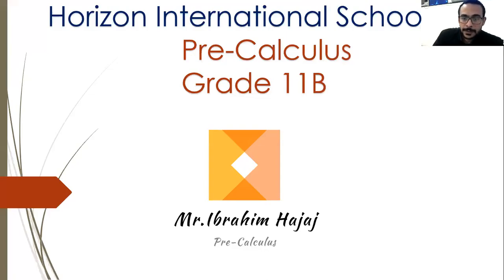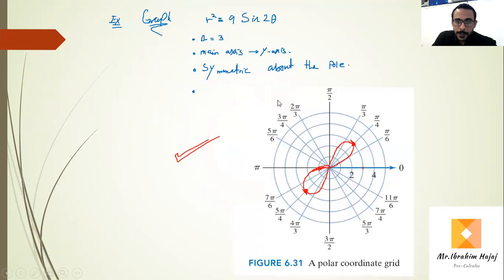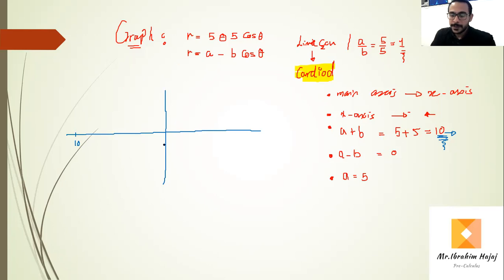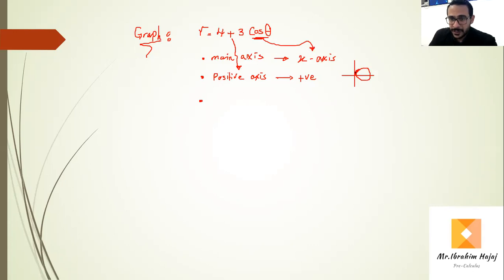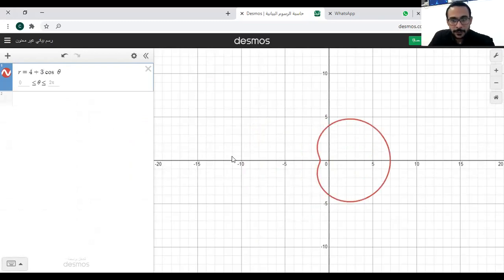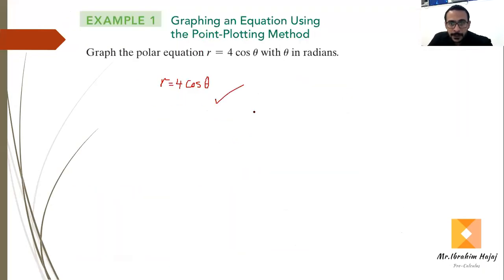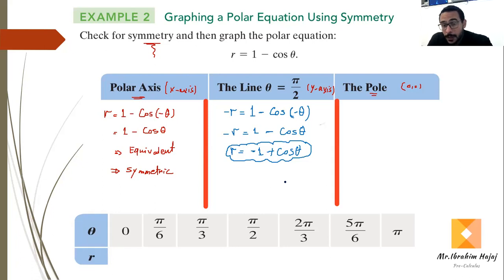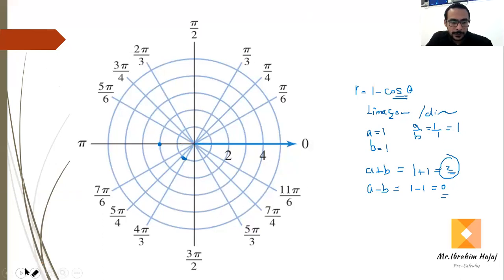Graphing Polar Equations -Part 3 -Mr Hajaj